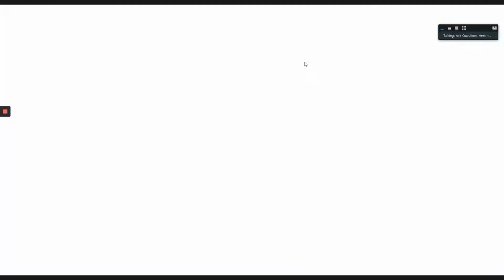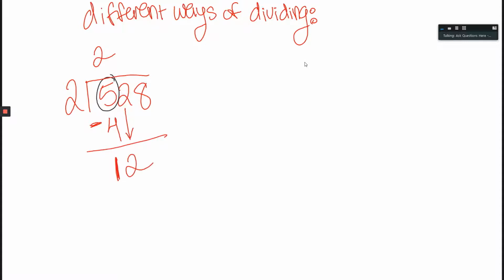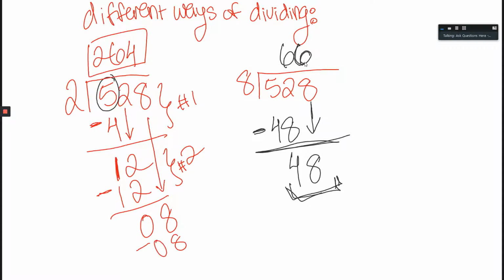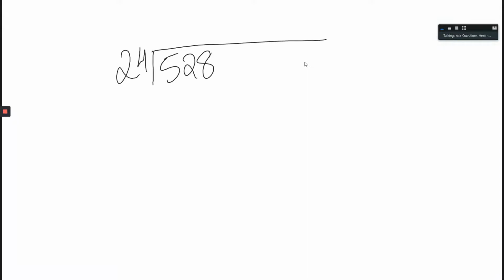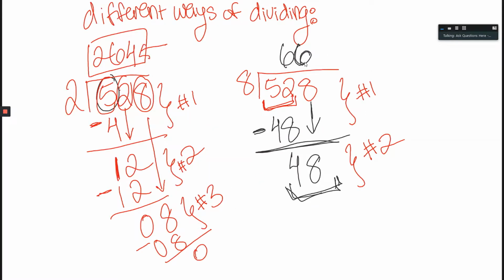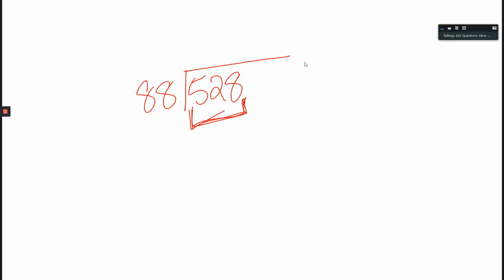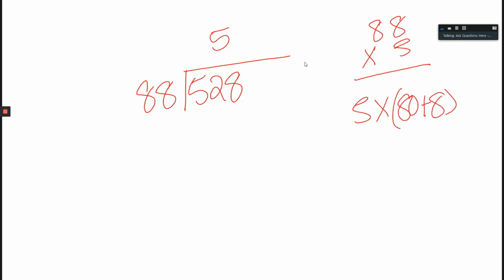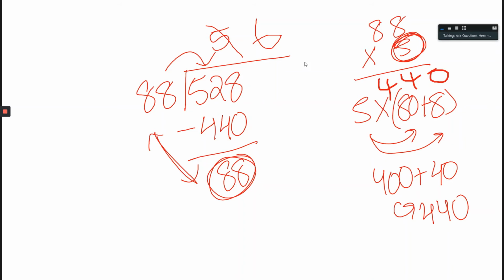Pre-Algebra Session #3: More Division Techniques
As part of the Summer 2020 Tutoring series, this third Pre-Algebra session provides even more division techniques available for students to complete advanced division problems, as requested by the class. From estimating values to implementing the distributive property of multiplication, these additional techniques provide an additional toolkit of possible division techniques to help students solve these problems.